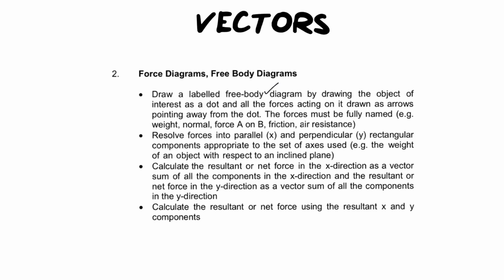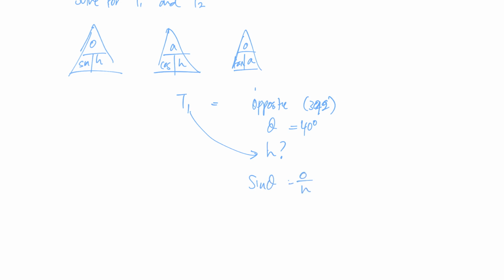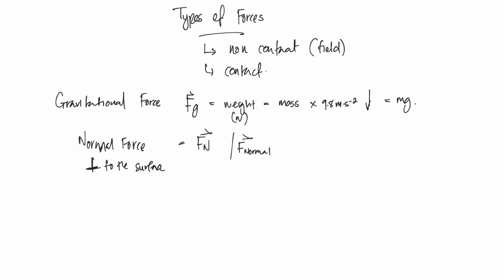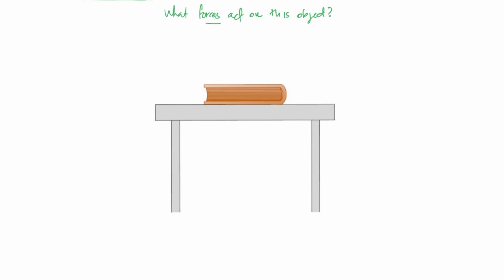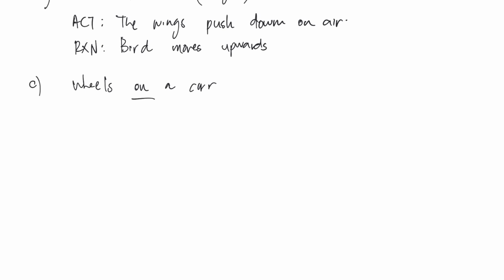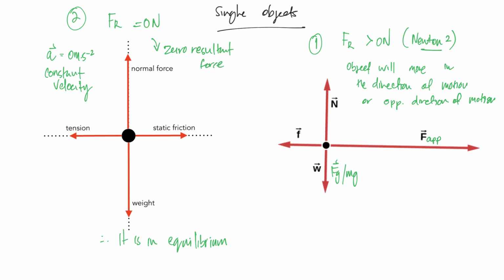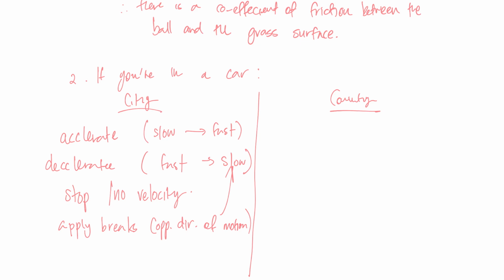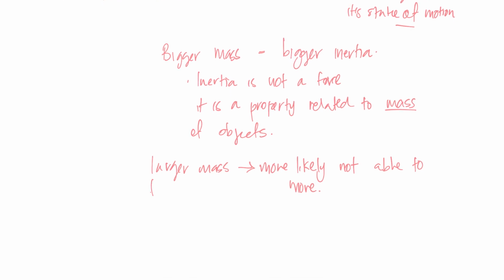Vectors, Newton’s 1st Law & Newton’s 3rd Law | Grade 11 Physical Sciences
🎯 Vectors, Newton’s 1st Law & Newton’s 3rd Law | Grade 10 & 11 Physical Sciences

In this jam-packed lesson, we explore some of the most important building blocks of motion in Physics:

📍 What are vectors and how do we represent them?
🚦 How does Newton’s First Law explain inertia and balanced forces?
🔁 What does Newton’s Third Law really mean when we say “every action has an equal and opposite reaction”?

We break down the theory using real-life examples, diagrams, and simple explanations — making it easy to understand and apply in your assessments.

💡 Ideal for students in the CAPS and IEB streams who are preparing for tests, exams, or just want to strengthen their physics fundamentals!

👟 Let’s get moving... or not moving... depending on the net force 😉